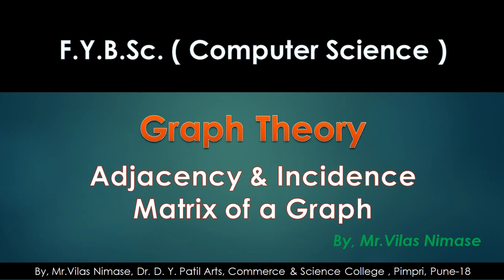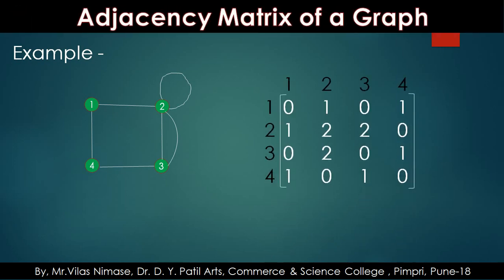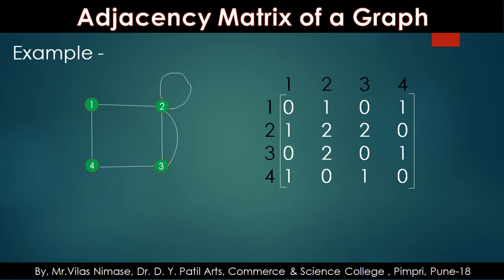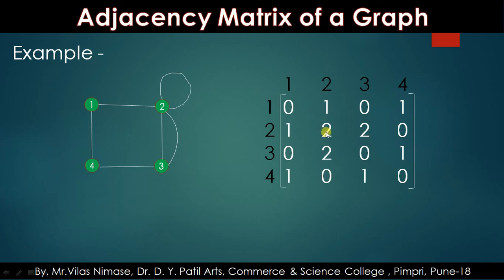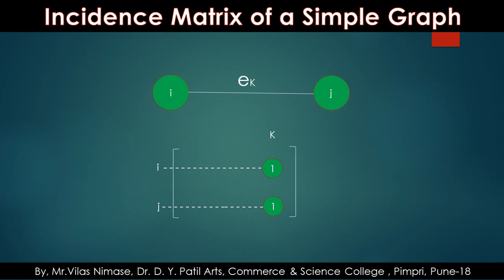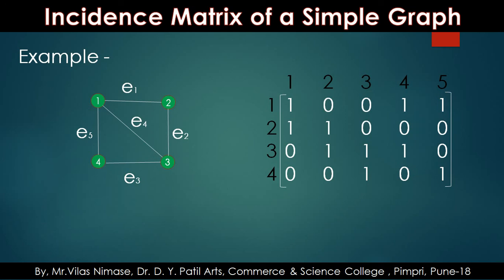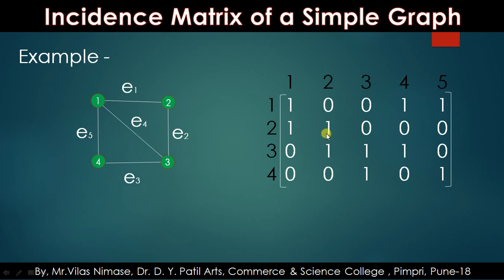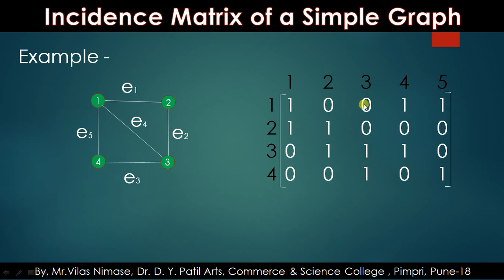Graph Theory-B.Sc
Adjacency Matrix of a Graph & Incidence Matrix of a Graph